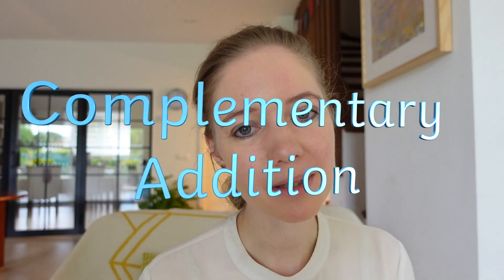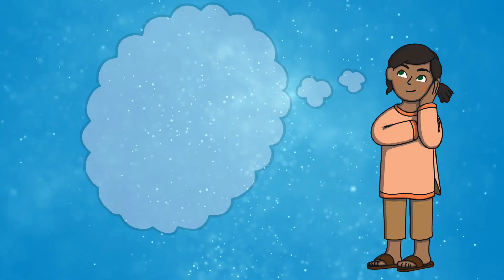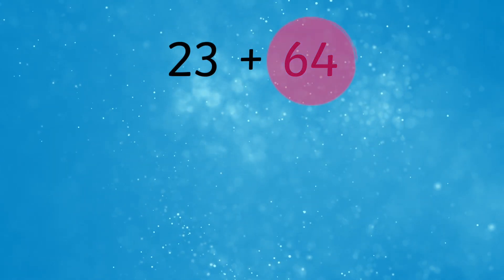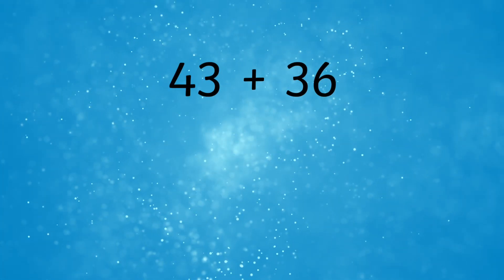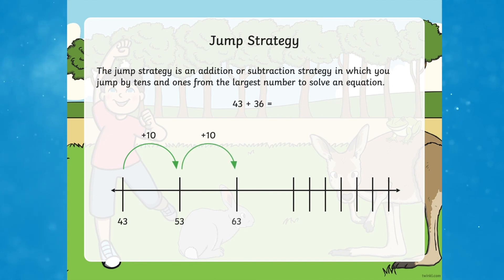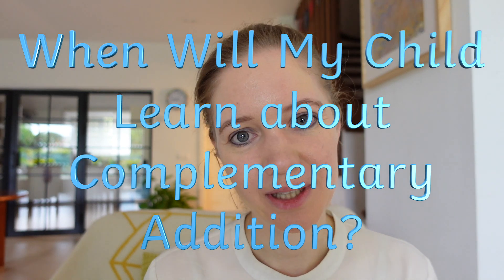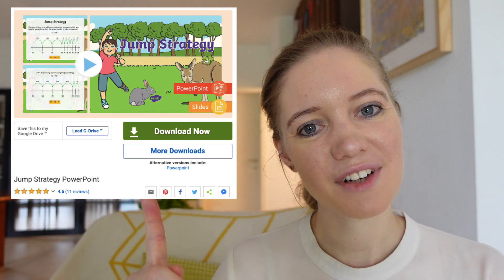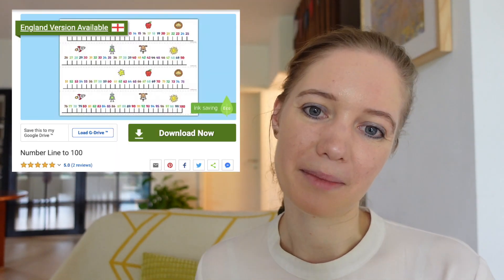What is Complementary Addition? | Twinkl Parenting Wiki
In this video, Twinkl Teacher Rae shares how to teach your children to add using complementary addition. Read all about it on the Twinkl Parenting Wiki

In complementary addition, children use a number line to count in tens and ones. Later, they will be able to use this jump method to calculate mentally. Find out how complementary addition works and support your child on their journey to becoming a confident mathematician!

0:00 Introduction
0:13 What is Complementary Addition?
0:31 How to Add Using Complementary Addition
1:18 When Will My Child Learn About Complementary Addition?
1:33 How to Help Your Child at Home